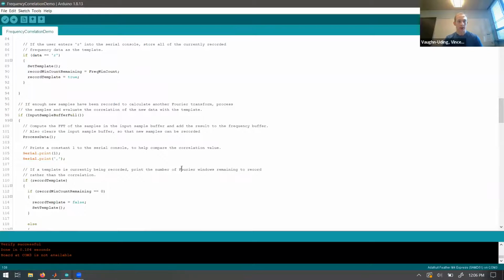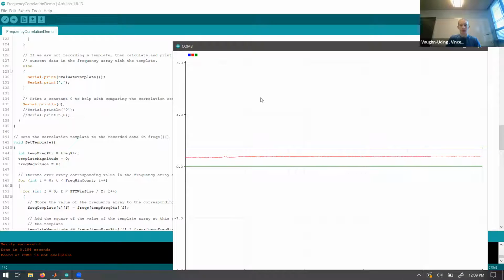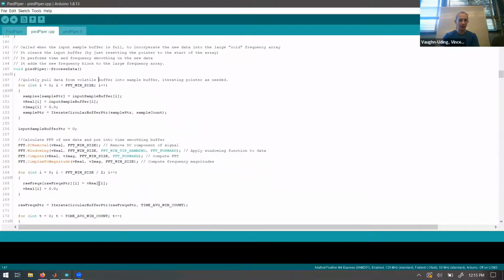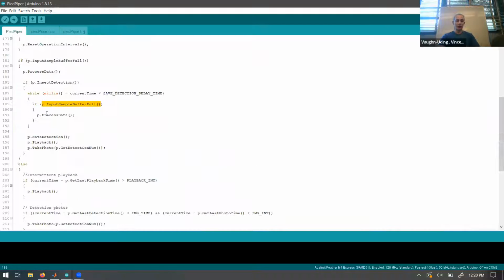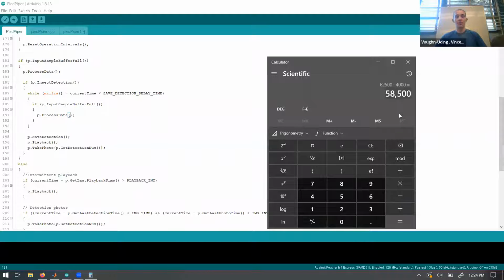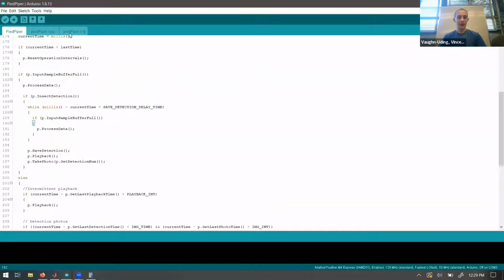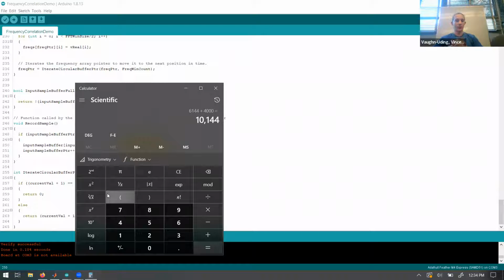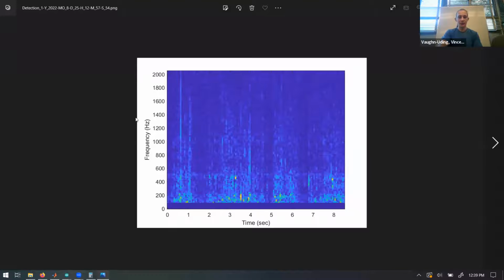ArduinoFFT 11-14-22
Second in a series of Arduino FFT walkthrough videos